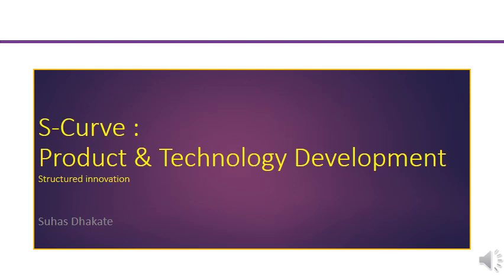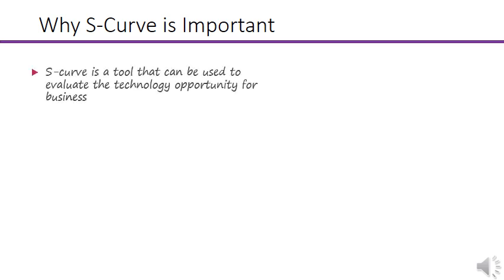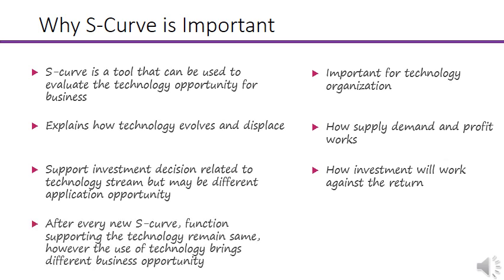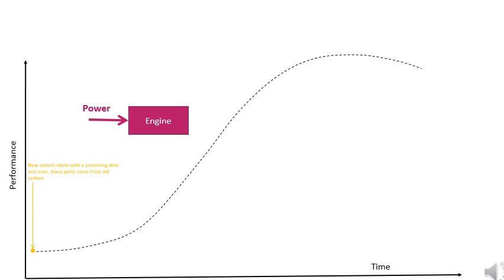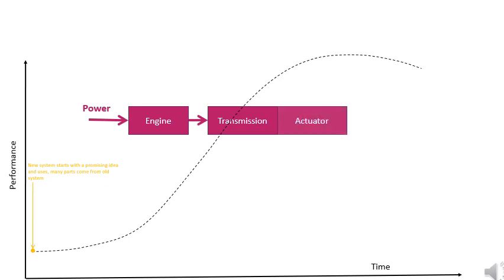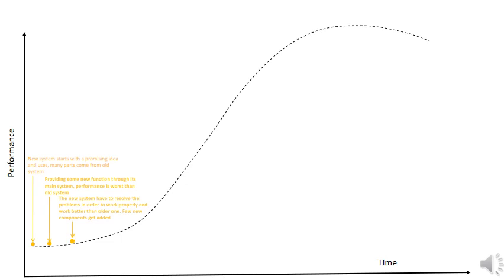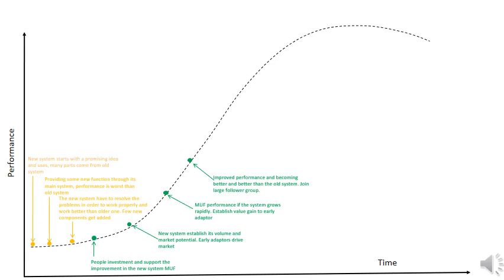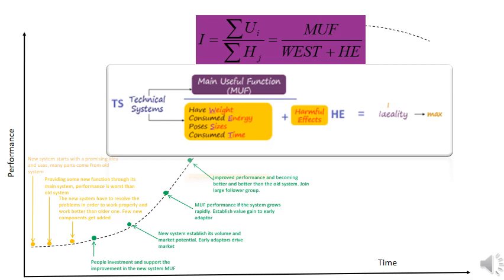S Curve - relating product and technology development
What is mean product and technology S curve, and how the inference can be obtained - explained through the S Curve templet